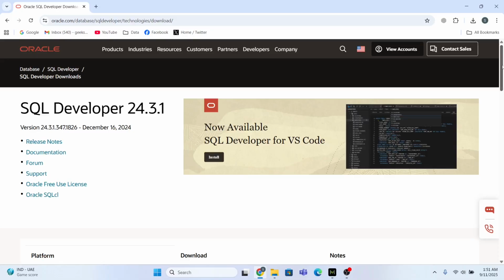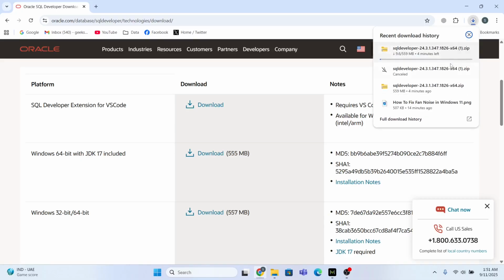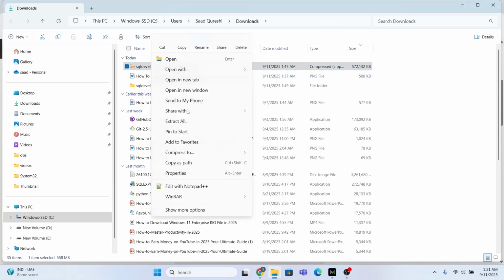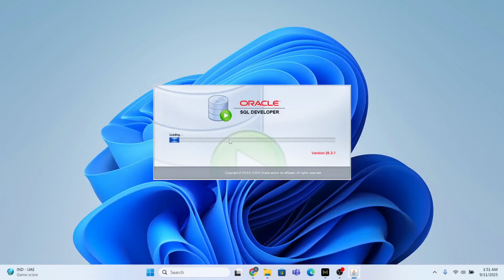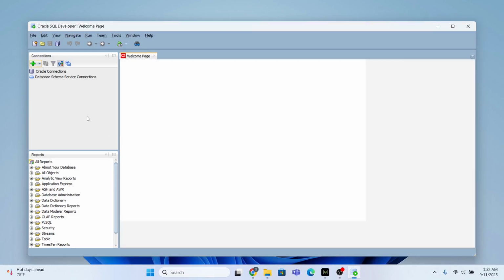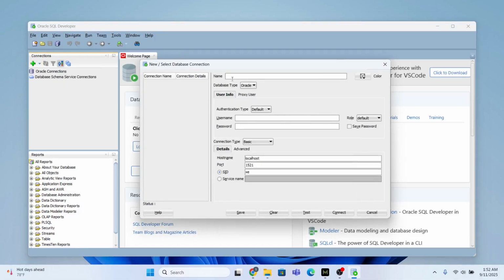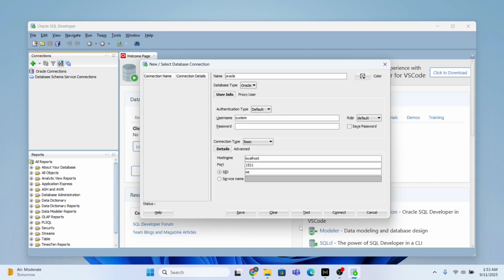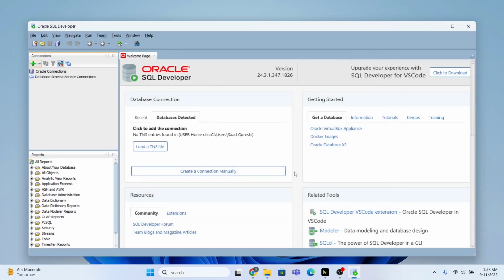How to Install Oracle SQL Developer 24.3.1 on Windows 11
How to Install SQL Developer 24.3.1 on Windows 11